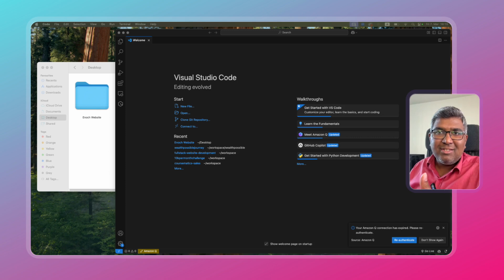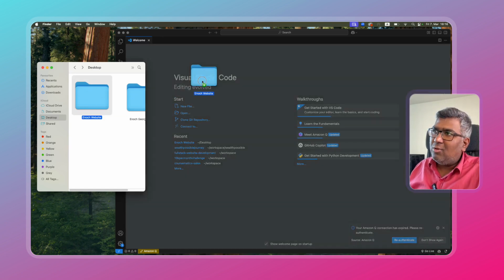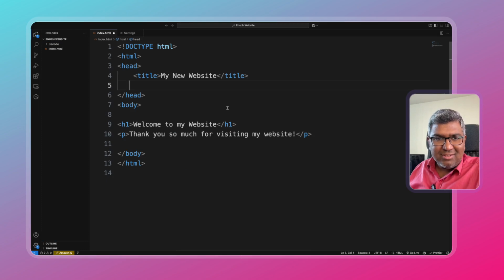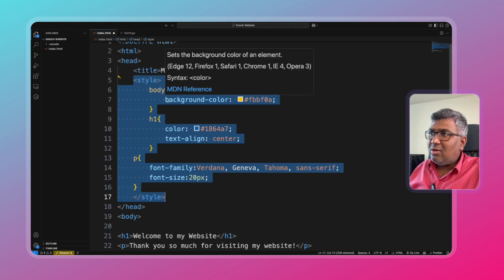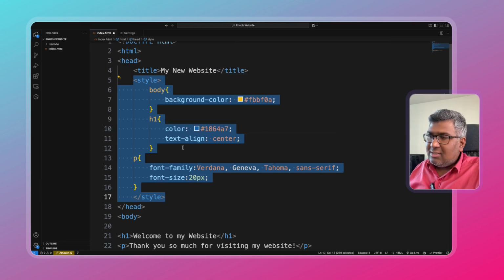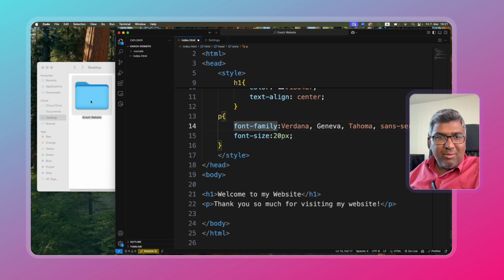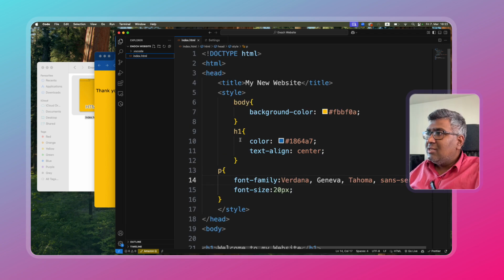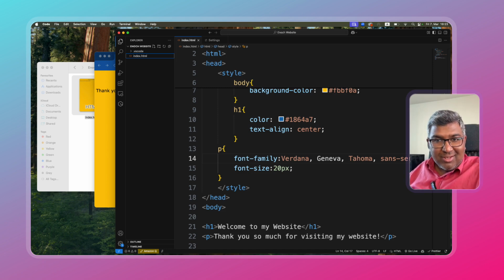Task - Understanding and Implementing CSS in HTML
📝 Understanding the Task

🎤 "Our goal is to create a simple webpage using HTML and apply CSS styles to it. We will:"

 ✅ Set a background color for the webpage
 ✅ Style the heading with color and alignment
 ✅ Change the paragraph (p) font and size